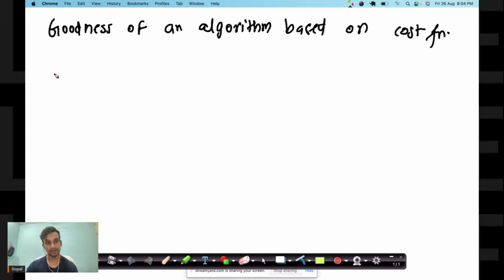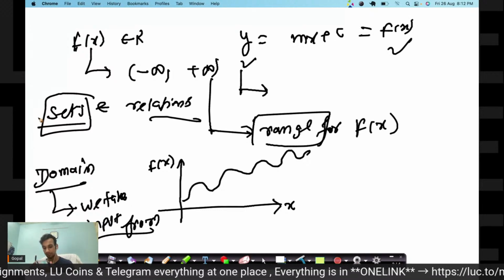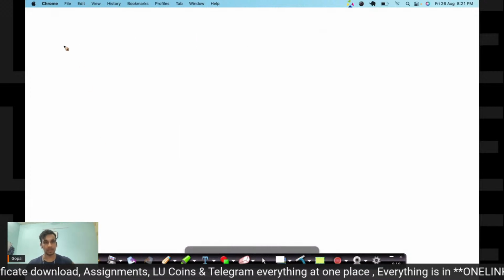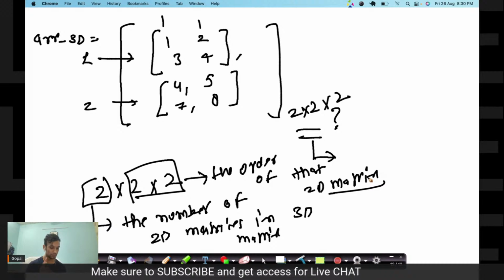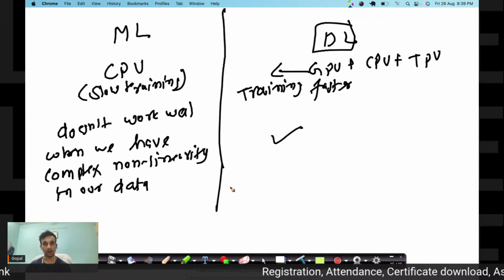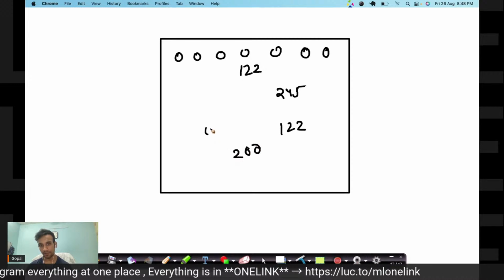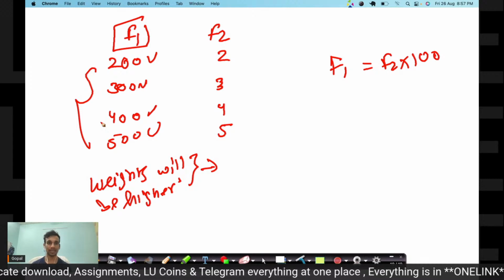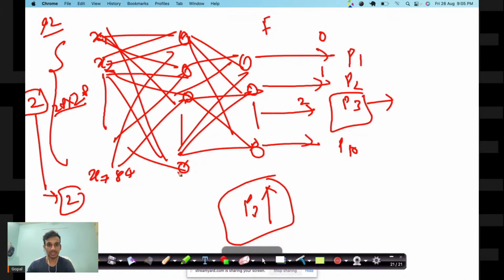Day 4 | ANN with TenserFlow and Keras | Free Python & Deep Learning Essential Bootcamp (5 days)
Free Python & Deep Learning Essential Bootcamp (5 Days)

How ?